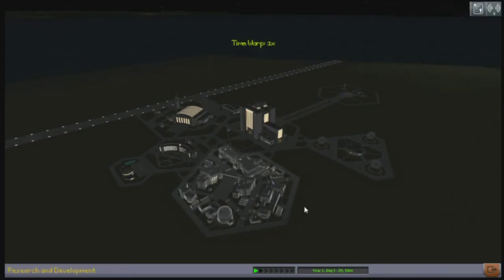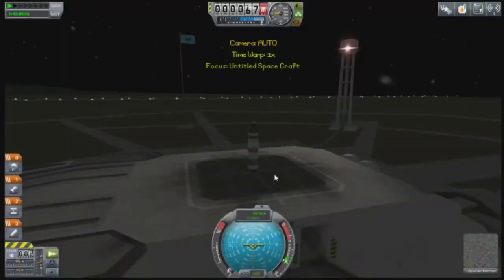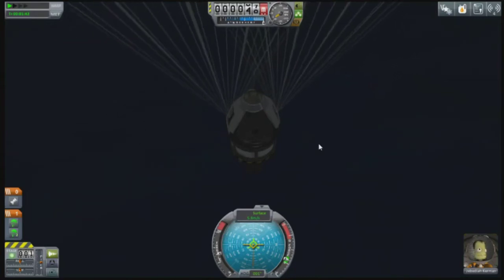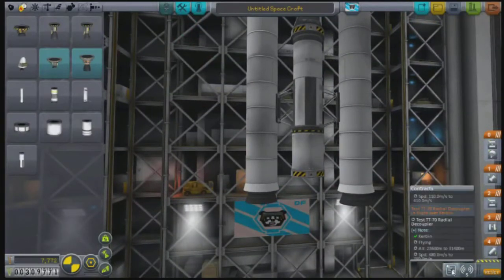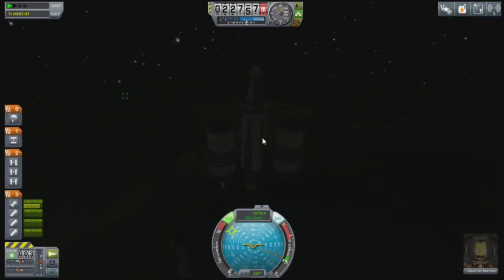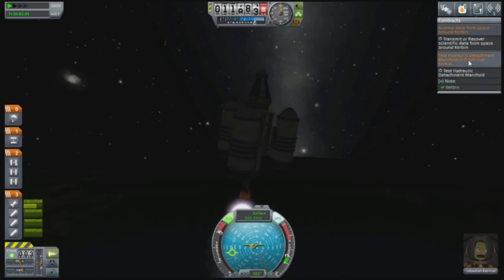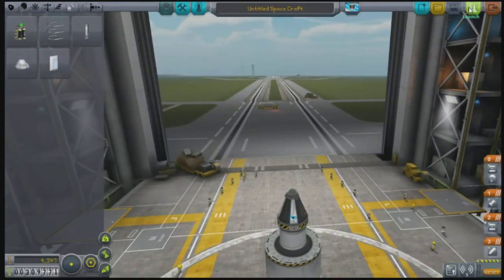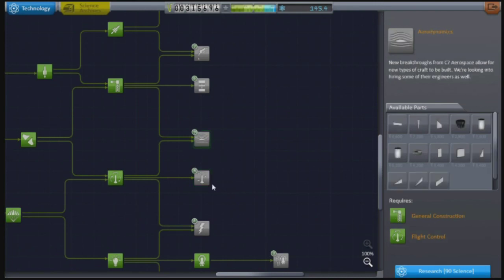(KSP Career Mode) #9 - Experimental Rocket Designs - Part 1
Basically a filler. I want to get to the Mun, but how do I do it? I will need a lot of science, and a good design. Audio is much better today.

Get Kerbal Space Program on steam, or on their